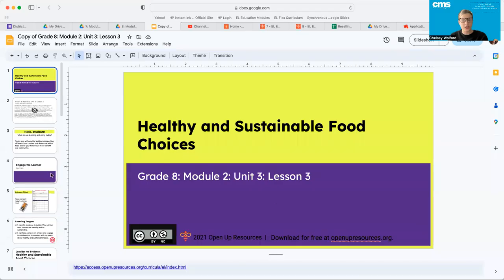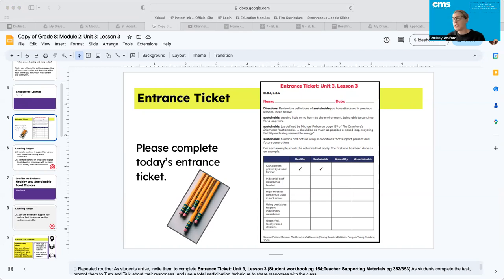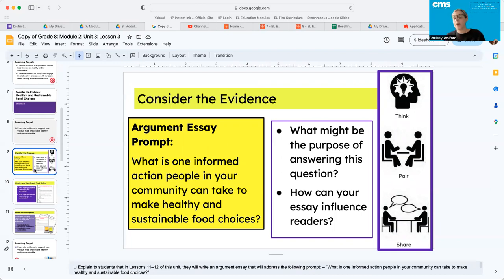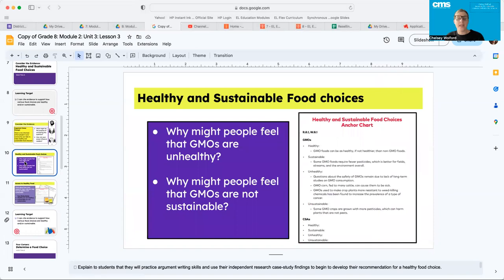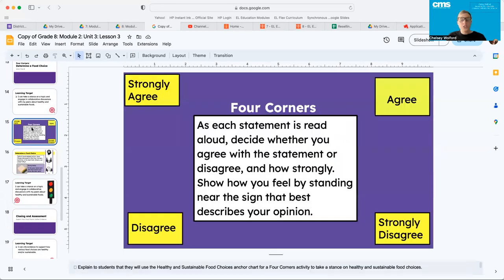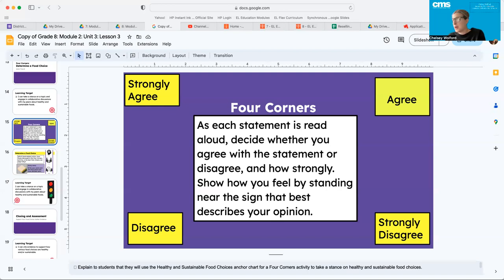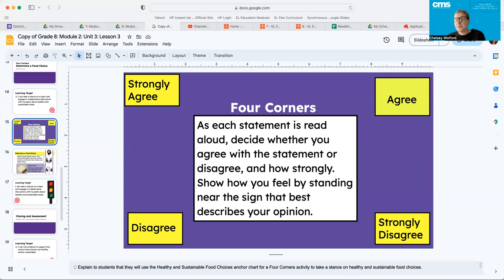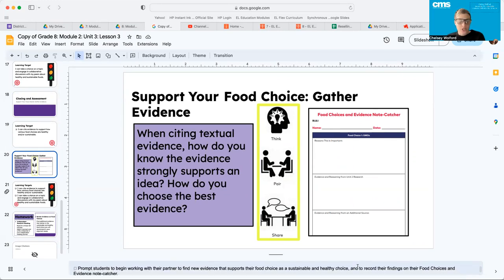The Omnivore's Dilemma: Module 2, Unit 3, Lesson 3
Today's Agenda:
1. Entrance Ticket
2. Turn & Talk
3. Healthy and Sustainable Food Choices Anchor Chart
4. Four Corners
5. Food Choices and Evidence Note-Catcher